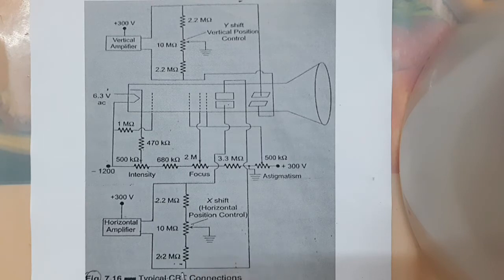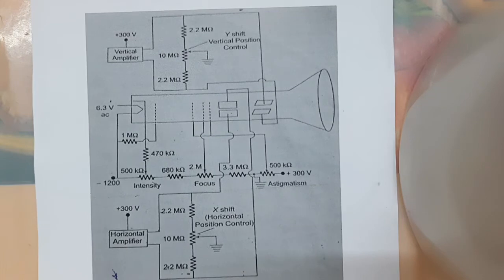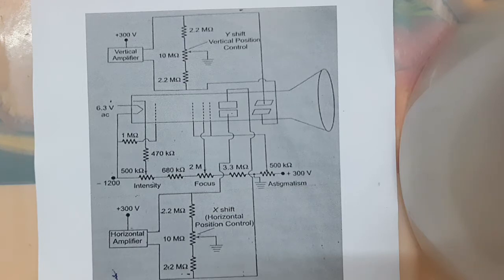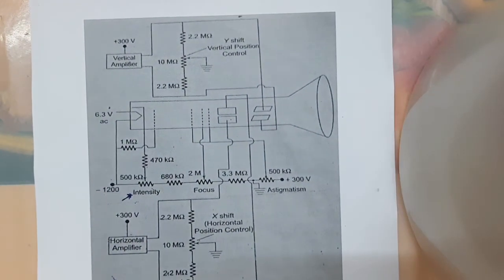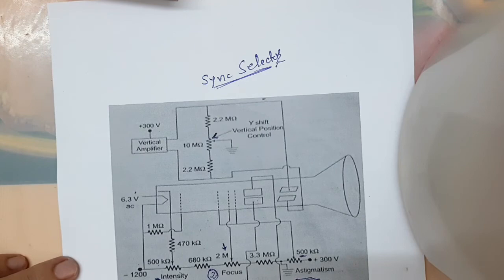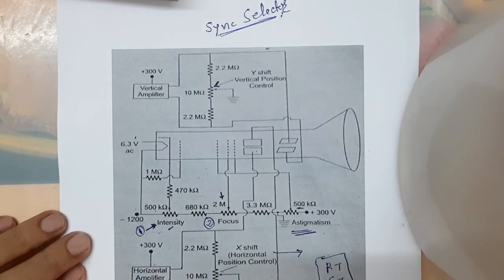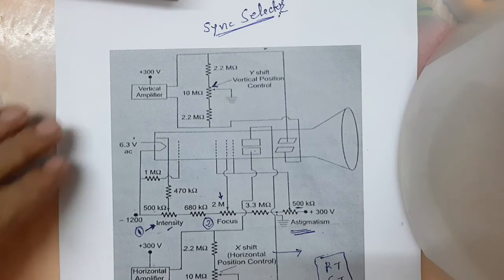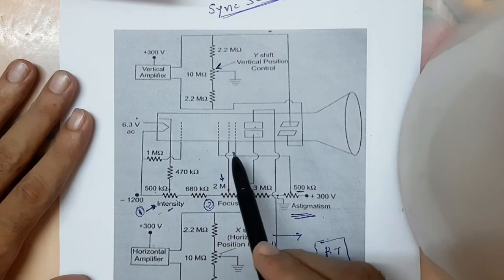Part 8 Cathode Ray OSCILLOSCOPE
Part 8 video lecture on Cathode Ray OSCILLOSCOPE

EL-5503
Unit 2

For best learning experience it is suggested to use headphones/earphones.